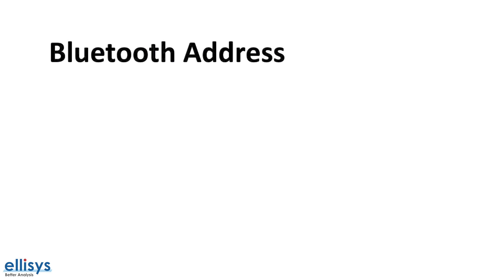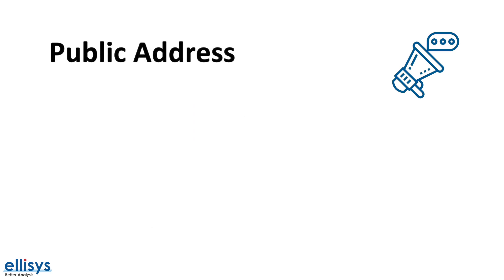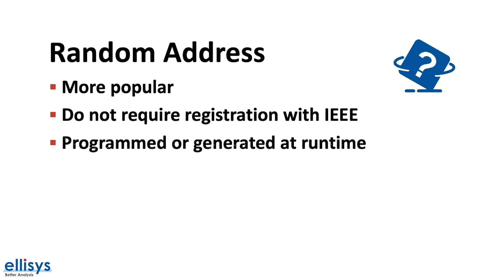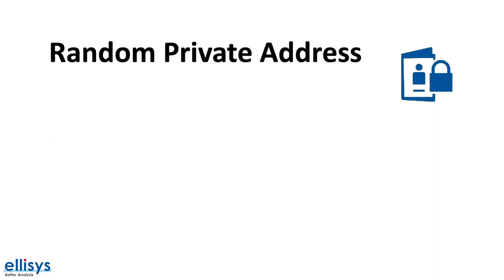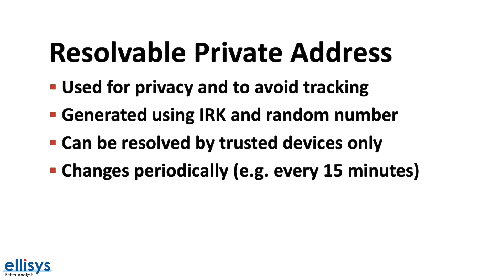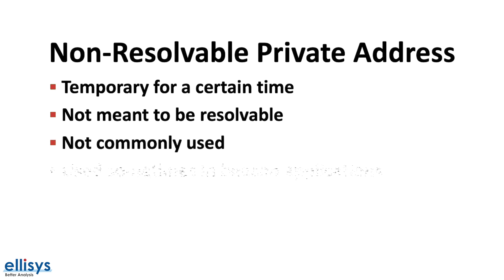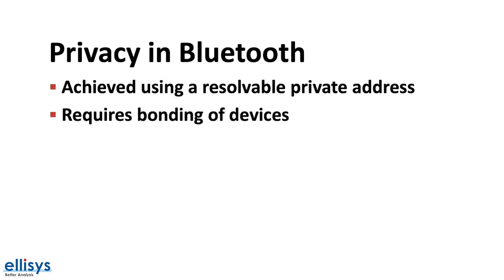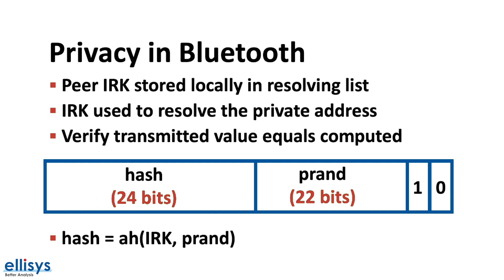Ellisys Bluetooth Video #18: Bluetooth Addresses and Privacy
Learn about Bluetooth Addresses and the role they play in protecting the privacy of Bluetooth Devices. In this video you’ll learn what are Bluetooth Addresses as well as the different types of Addresses and how their role in protecting privacy of a Bluetooth device.